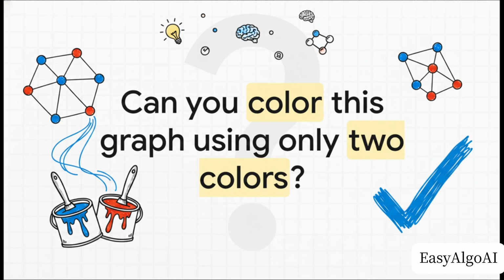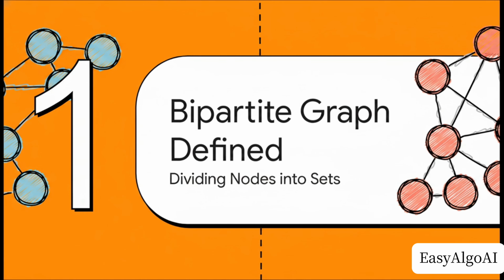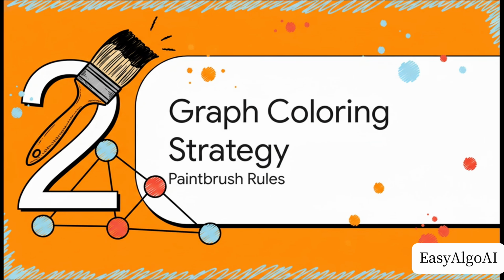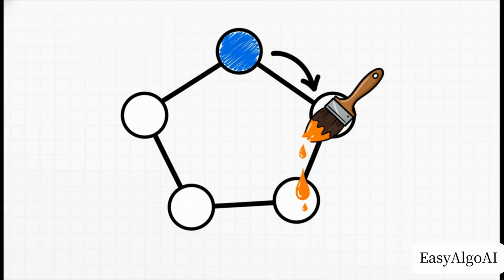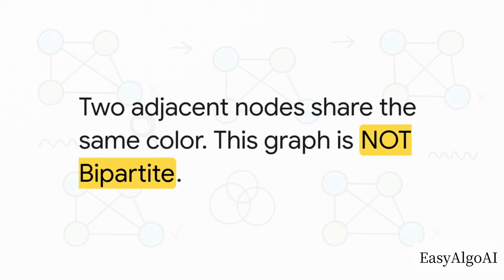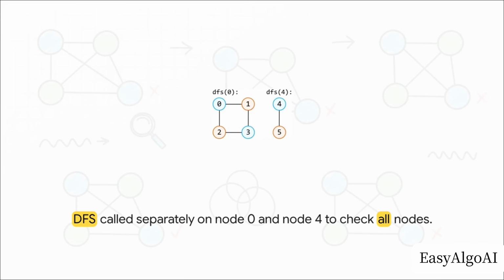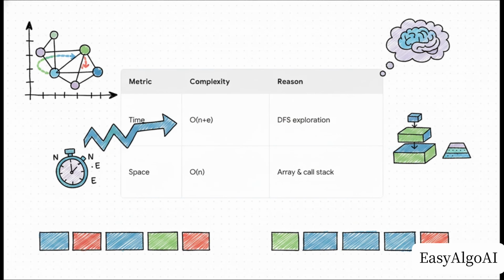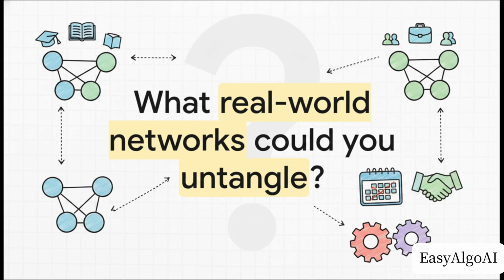LeetCode 785 - Is Graph Bipartite? | EasyAlgoAI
Want to master important Graph coloring interview problems? In this video, we break down LeetCode 785: Is Graph Bipartite? step by step and understand how to determine whether a graph can be divided into two separate groups using BFS/DFS coloring techniques.

🎯 In this video, you’ll learn:

What is a Bipartite Graph?
Graph coloring concept explained simply
BFS approach using colors
DFS recursive coloring approach
Detecting conflicts in adjacent nodes
Handling disconnected graph components

This is one of the most important Graph interview problems and helps strengthen your understanding of Graphs, BFS, DFS, Graph Coloring, Traversal, and Cycle detection concepts.